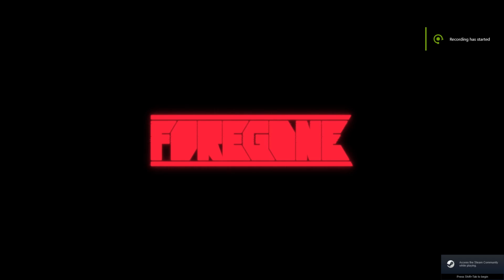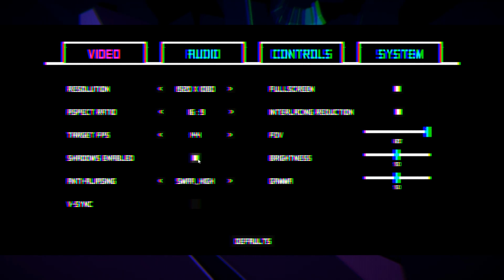Desync Review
did you like the video? let me know